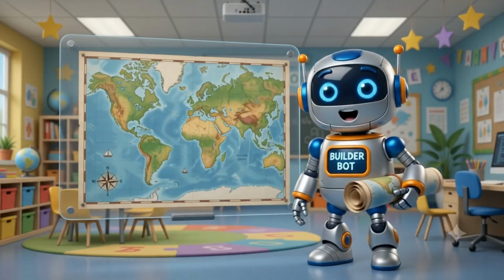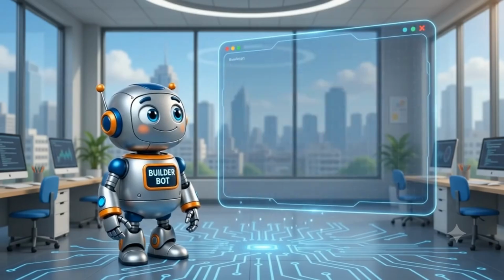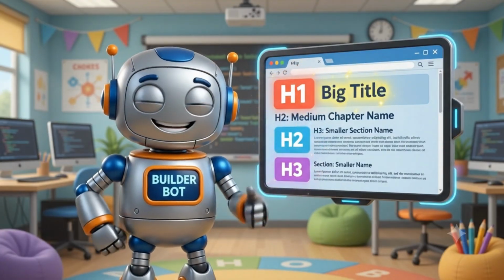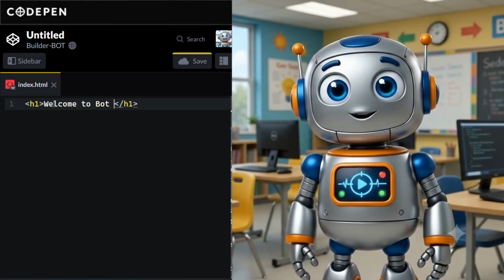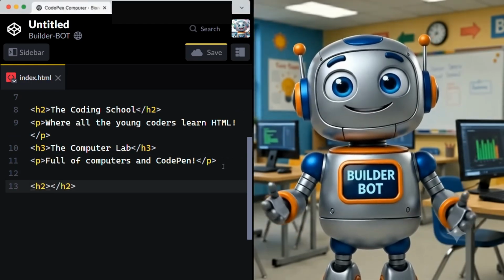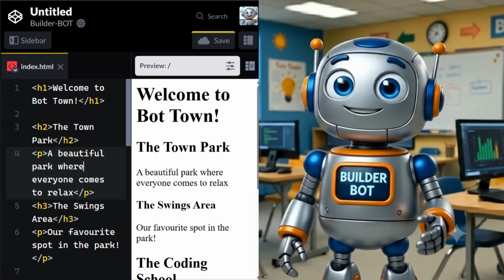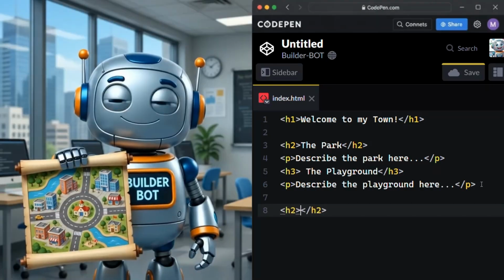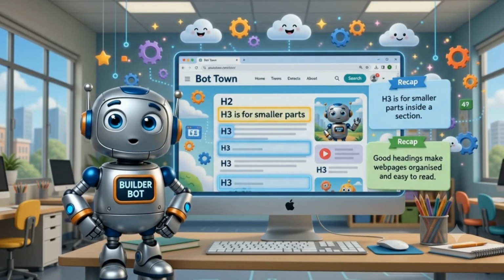Headings h1 h2 h3 Explained | HTML for Kids — Ep 7 | CodeForKidsDotBOT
🤖 Episode 7 of CodeForKidsDotBOT is here — and Bot Town has a BIG problem! The town map has SO much on it, but everything looks the same size. How do visitors know what's most important?

Builder Bot discovers the heading FAMILY — h1, h2, and h3! Just like a book has a title, chapter names, and section names — our webpage needs all three heading levels to look organised and clear!

📌 What your child will learn in this episode:
- HTML has SIX heading tags — h1 to h6!
- h1 = the biggest heading — use it only ONCE per page
- h2 = a section title — like a chapter name in a book
- h3 = a smaller part inside a section
- How to organise a webpage like a real book
- How heading levels make pages clear and easy to read
- How to build a 3-level town map using h1, h2, and h3

🌟 By the end of this episode, your child will have built a properly organised webpage with THREE levels of headings — just like a real website!

👉 Missed earlier episodes?